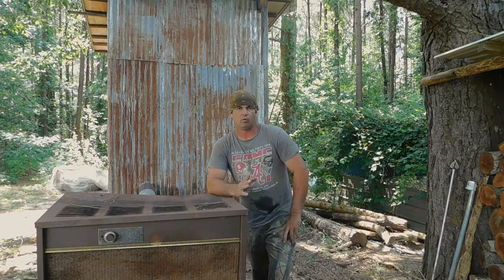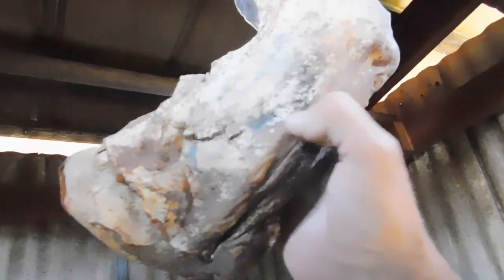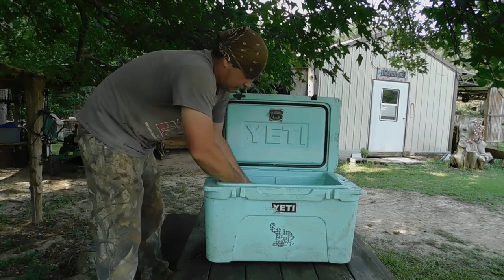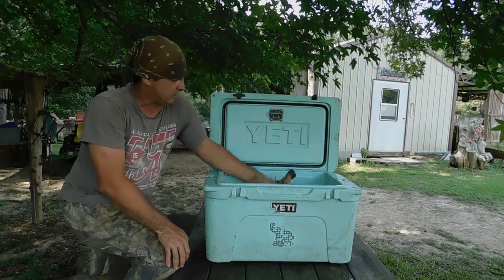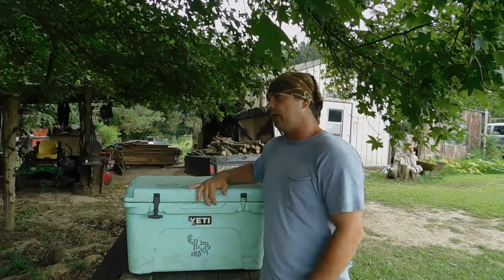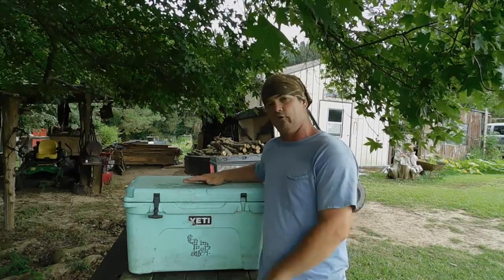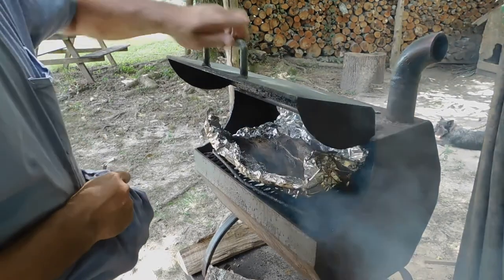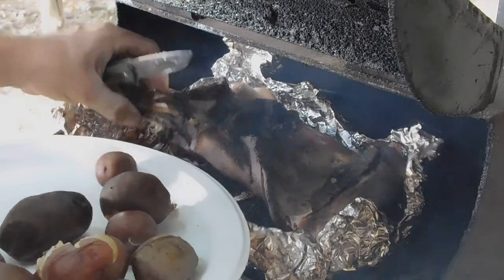Cooking Deer Meat from the Smokehouse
In this video we look at the process i am learning of smoke preserving meat and take out a deer front shoulder to cook. I find a brown mold starting to grow that has to be thouroughly washed off. i cook this with potatoes over oak wood on a grill.